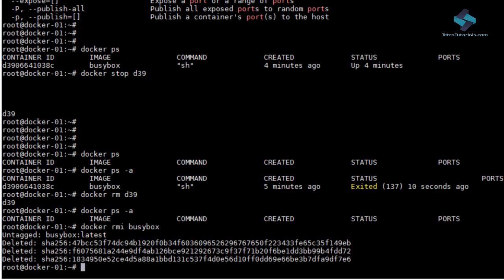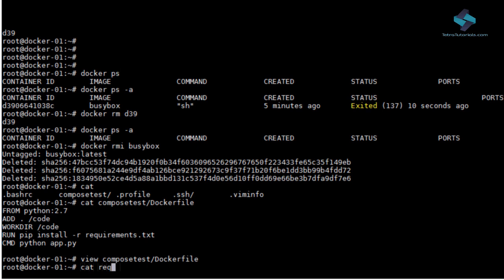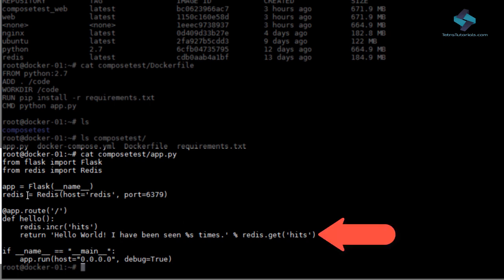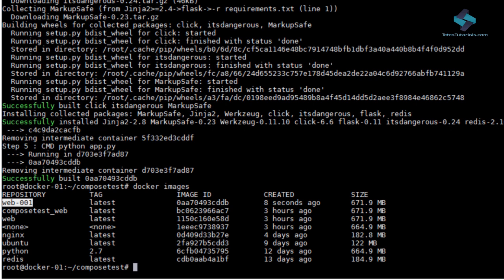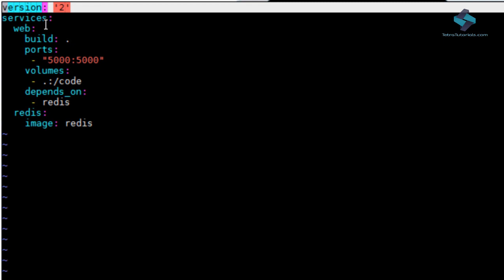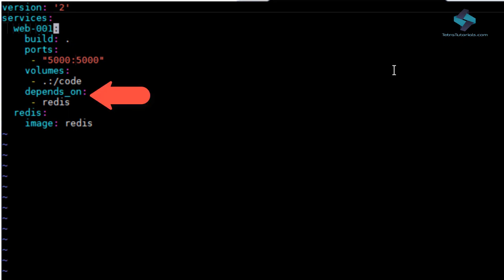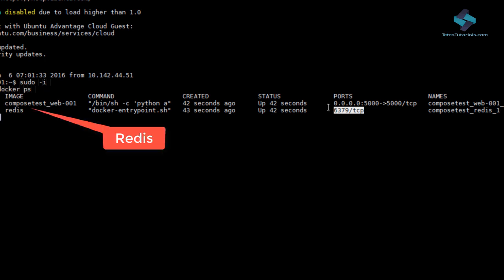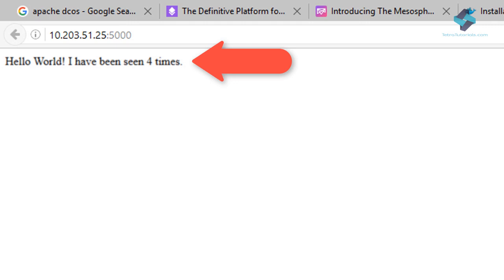Docker Tutorial for Beginners: Docker Hands on Workshop Part - 6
Docker tutorial for beginners, learn docker hands on Lab Workshop. and enjoy 90% first order! This is part 6 step by step video by TetraNoodle Technologies.

YouTube Trends:
Dockerhands on